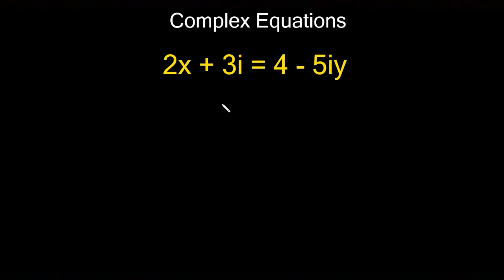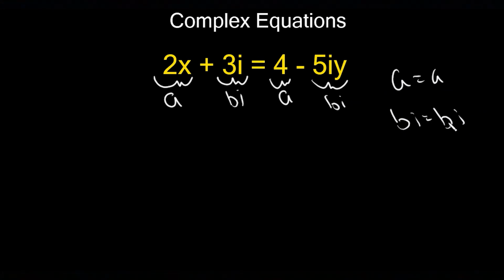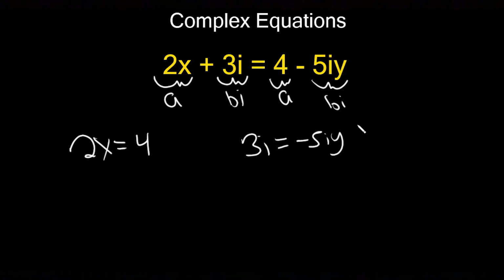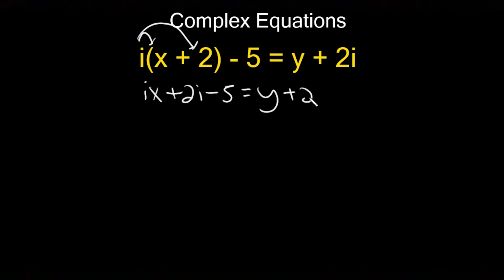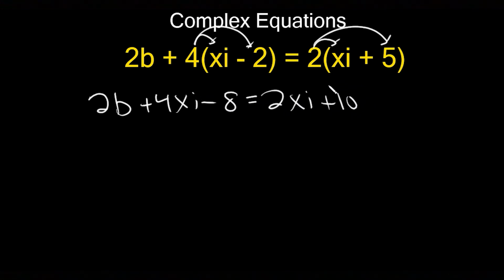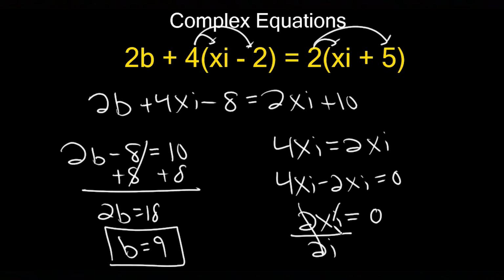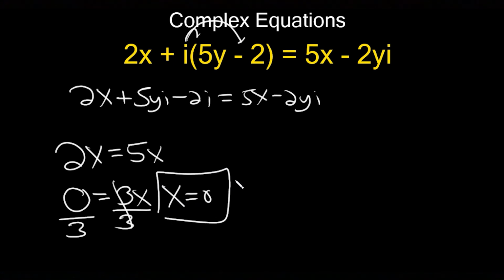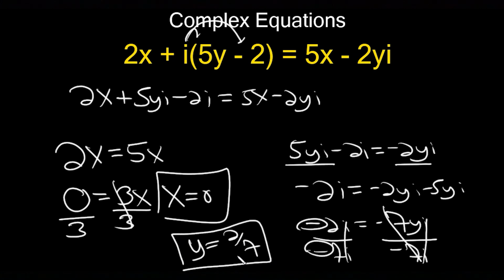Solving Complex Equations - Step by Step Process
This video shows how to solve complex equations by setting up two different equations.